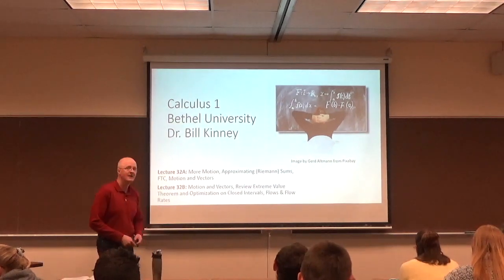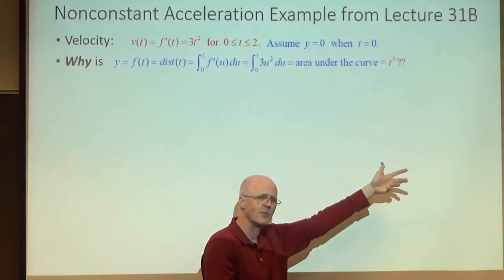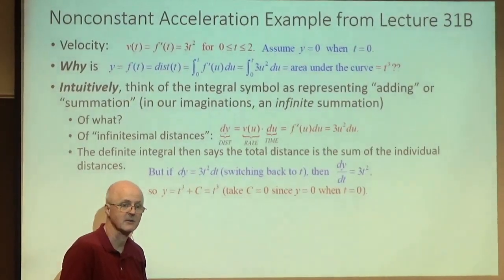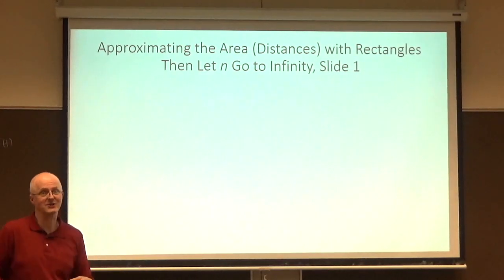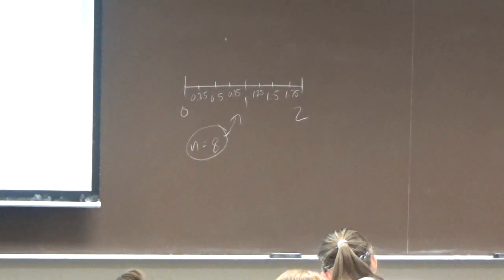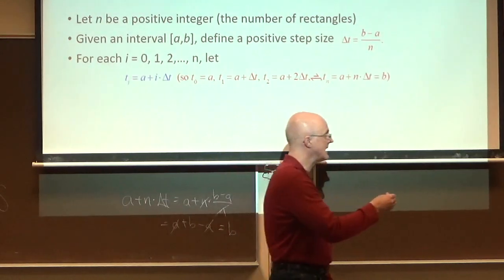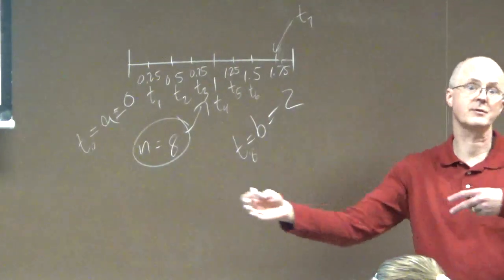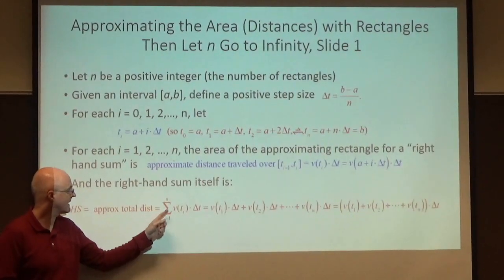Calc 1, Lec 32A: Total Distance as Sum (Integral) of Infinitesimal Distances, Riemann Sums & Limits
How to think about integration in calculus in a conceptual way.

(0:00) Lecture plan.
(1:00) Nonconstant acceleration example with velocity (same as speed here) v(t) = 3t^2 and distance traveled (same as position here) y = f(t) = t^3   (so y = 0 when t = 0).
(2:27) KEY POINT: WHY is the distance (and area under the curve) equal to t^3. Address this in an intuitive way with infinitesimals. The infinitesimal distance dy is "rate times time". It is the product of the (constant) speed v(u) (or v(t)) and the time elapsed du (or dt). The total distance traveled is then a "sum" of the infinitesimal distances. The integral represents this "sum". But since dy = 3t^2 dt, it follows that dy/dt = 3t^2 and y = f(t) = t^3 + C. Since y = 0 when t = 0 we get C = 0 so that y = f(t) = t^3.
(10:59) Alternatively, we can approximate the distance (area under the velocity curve) with a Riemann sum based on a partition of the interval of integration (in this case, a "Right-Hand Sum"). This is the sum of areas of n rectangles with equal width. In the limit as the number of rectangles goes to infinity (as the widths go to zero), we will get the true distance (the true area under the velocity curve). Technically this DEFINES the area, but we are using it as a computational tool to both approximate and find the area.
(25:04) Use Mathematica to visualize this and also help compute the RHS (Right-Hand Sum) and then let n go to infinity to get an answer of 8 = 2^3 = f(2) (where f(t) = t^3) over the interval from 0 to 2.
(34:21) Use L'Hopital's Rule to compute the limit as well (based on a new infinity/infinity indeterminate form).